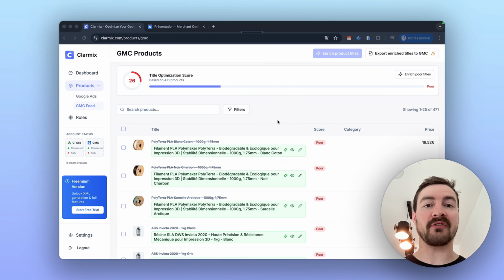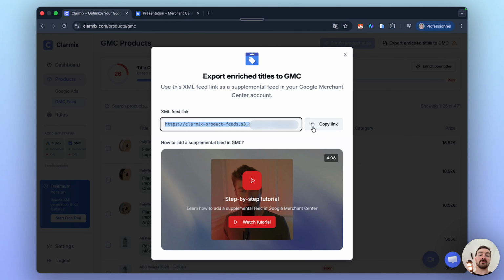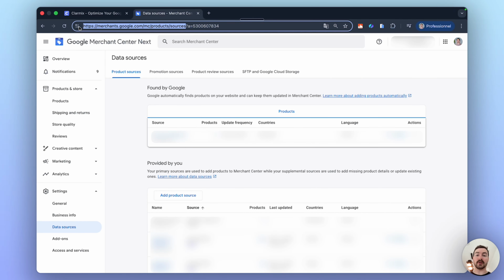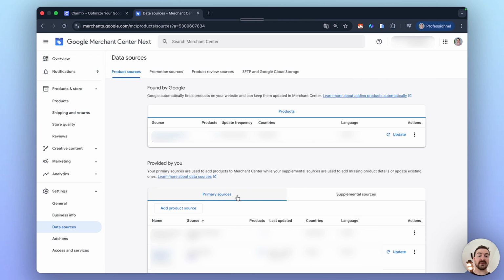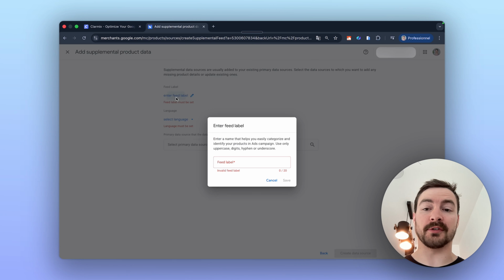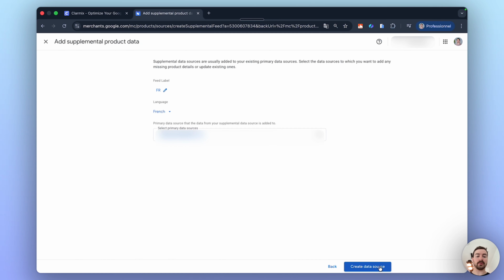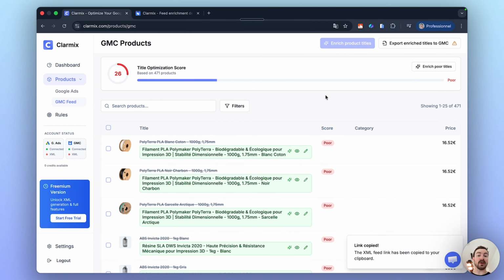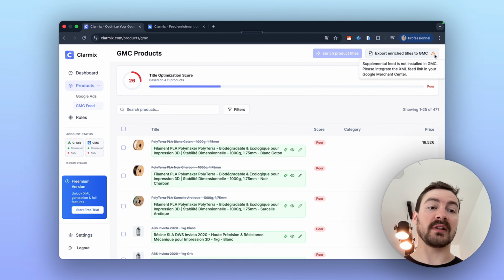Feed Enrich - How to import XML and create a supplemental feed uin GMC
Learn how to sync your enriched products from Clarmix.com to Google Merchant Center using a supplemental feed. This tutorial covers the setup process, ensuring automatic updates for your product data.